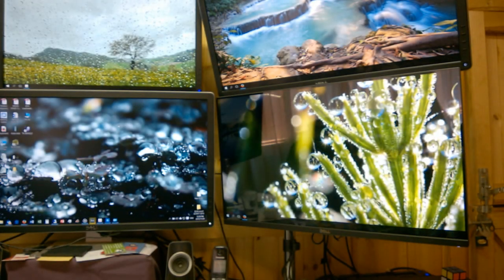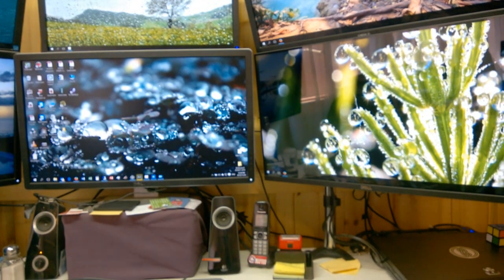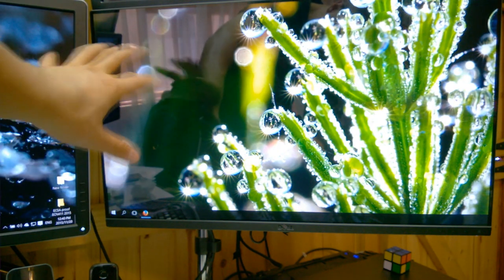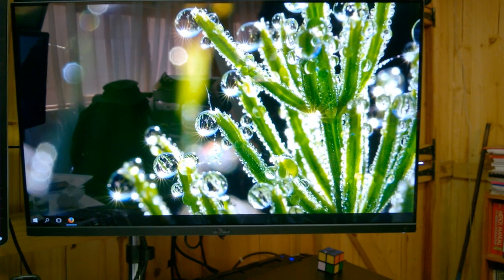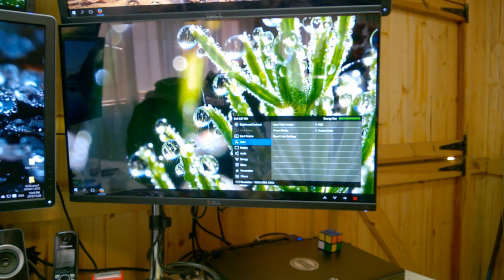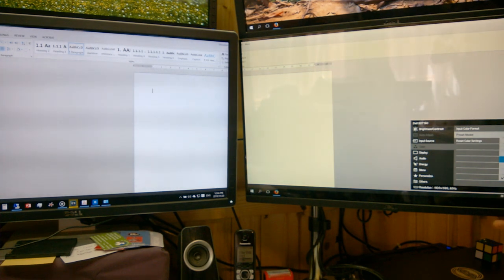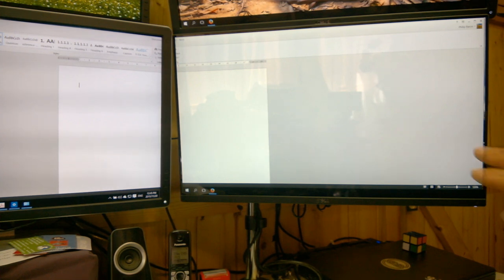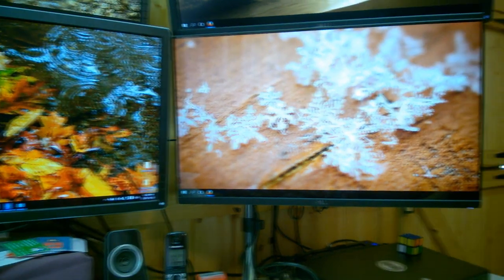Initial review of Dell S2715H monitor - Reflective/Shiny versus matt: Part 1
Part 1.
As impressions change over time, i will use the monitor for a month and post part 2 of the review.